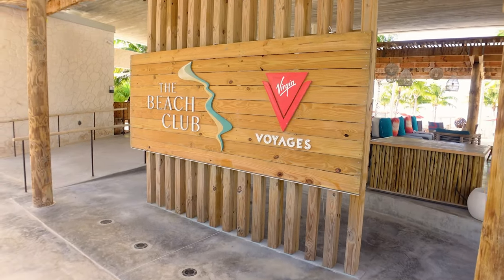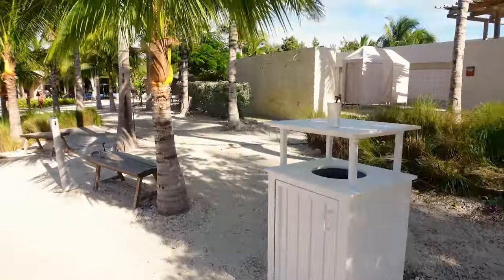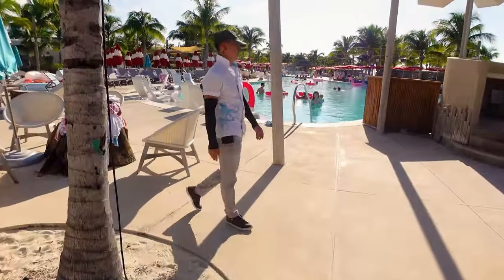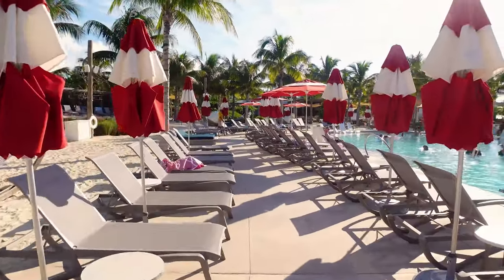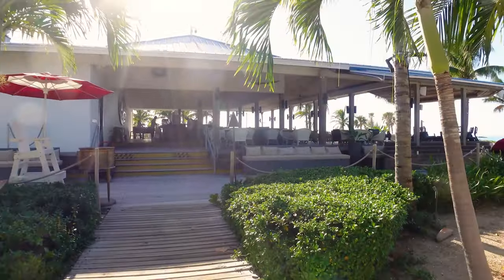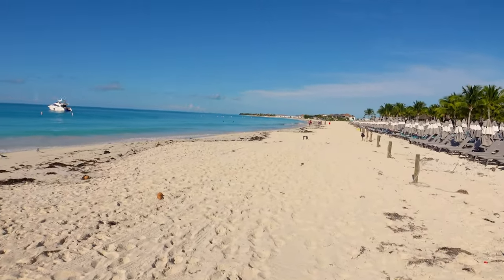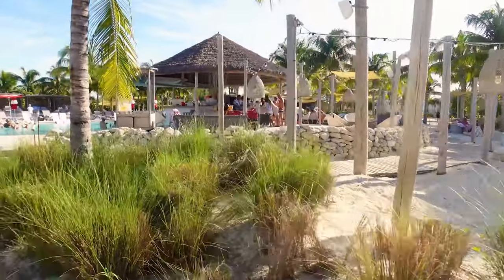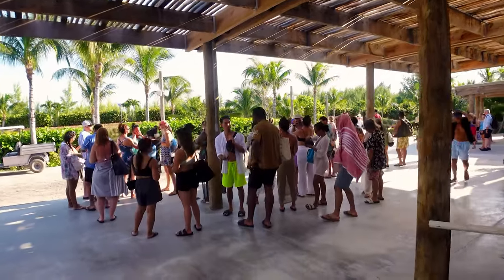Walking Tour & My Best Advice for the Beach Club at Bimini, Bahamas | Virgin Voyages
If you are going on a Virgin Voyages cruise in the Caribbean, there is a STRONG chance you will be calling on Bimini, Bahamas and the Beach Club at Bimini.  Let's take a walk through the Beach Club and I'll share my best advise and cruise tips.

Virgin Voyages does not have a private island but a solid Beach Club is the next best thing!   Filmed while on Virgin Voyages Scarlet Lady. @VirginVoyages